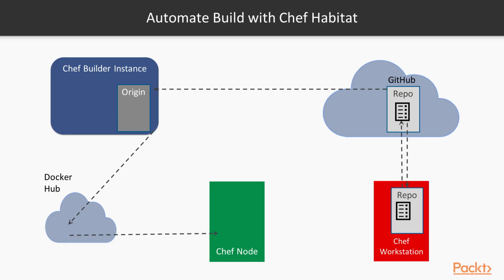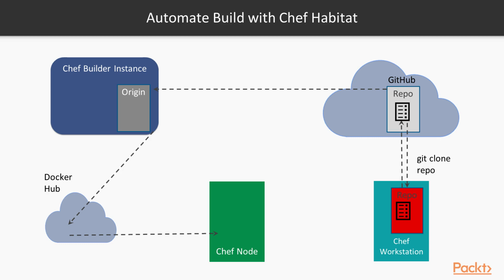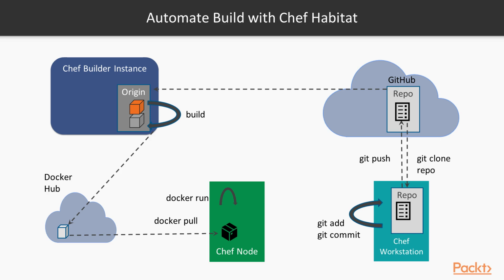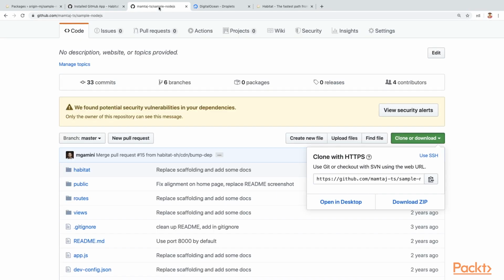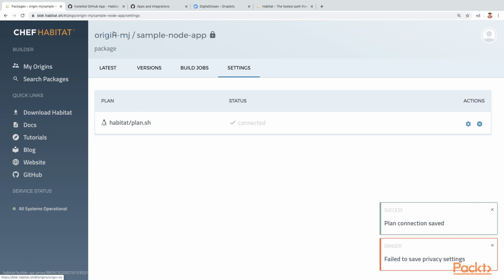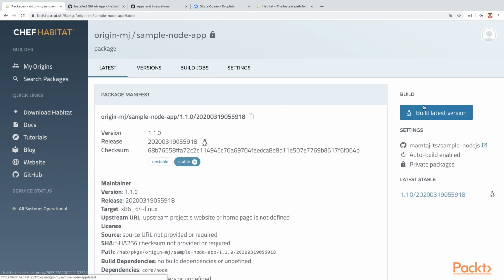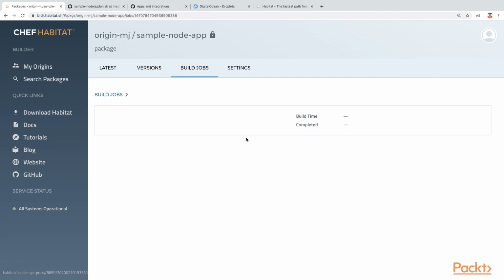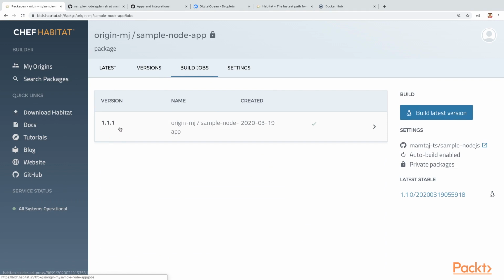24 Automate Building of Applications with the Habitat Builder